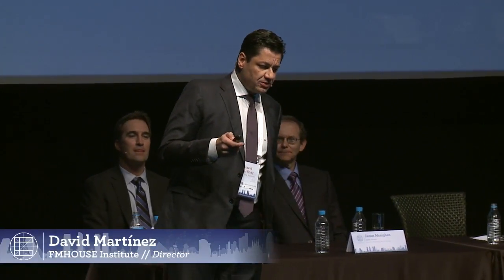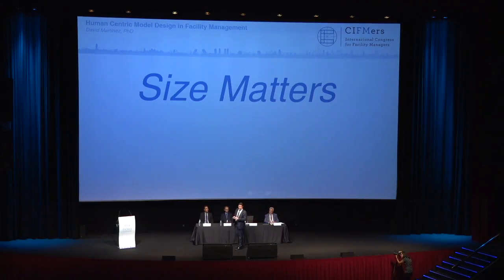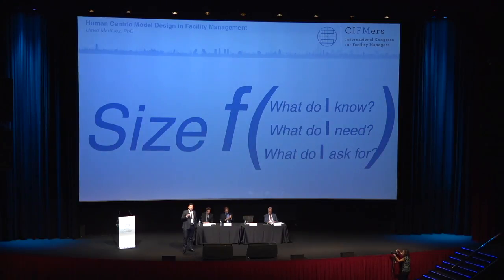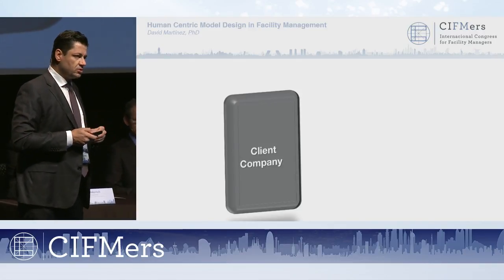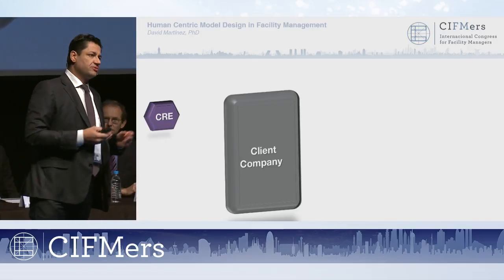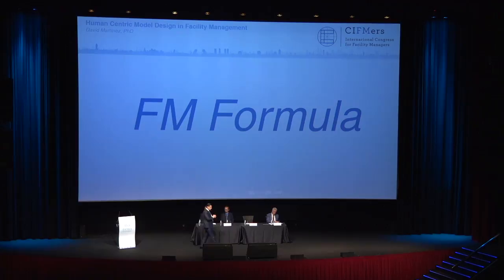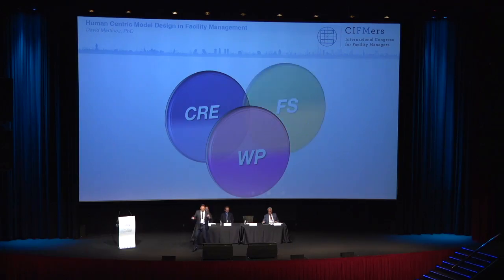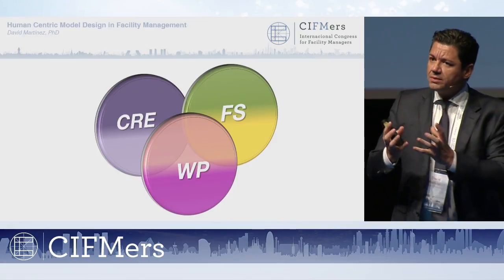David Martínez (Instituto FMHOUSE) - CIFMers Madrid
Human Centric Model Design in Facility Management.
When buildings perform, assets are functional, space is rationally used but people are not able to work properly, the whole FM model collapses. The presentation will show the importance of Human Centric Design and outlines key elements to take into consideration within the FM strategy design.